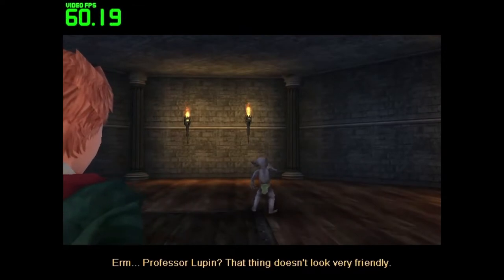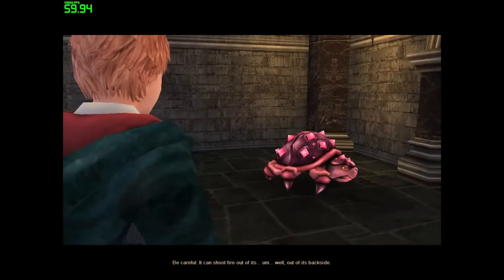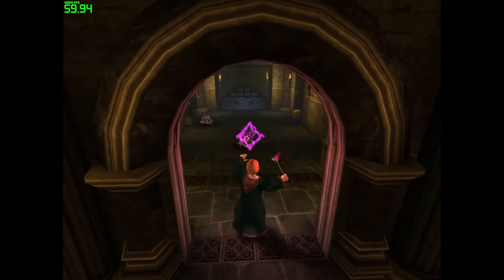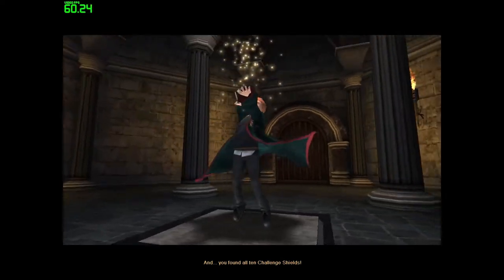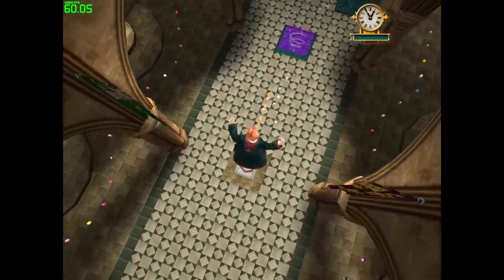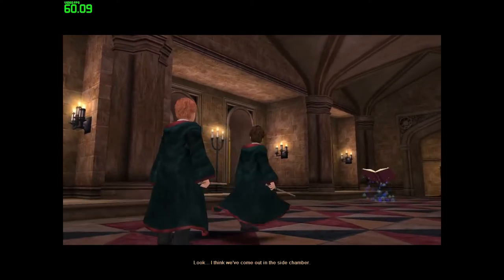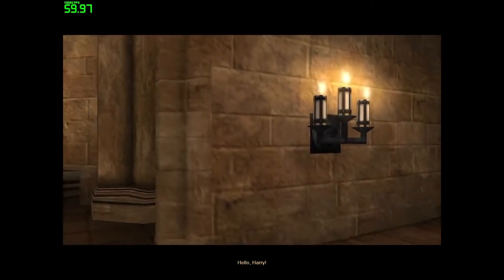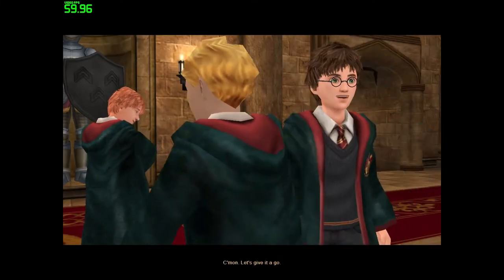Harry Potter și prizonierul din Azkaban Walkthrough Partea 2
Important:Primele 3 minute si 15 secunde aproximativ vor avea o calitate video scazuta deoarece a fost necesar pentru elimitarea bugului cu IMP-UL.

În acest volum Harry se întâlnește pentru prima data cu Remus Lupin noul profesor de Apărare contra Magiei Negre și cu Sirius Black, considerat de întreaga lume vrăjitorească drept un criminal notoriu - în urmă cu 13-14 ani el omorâse în masă o mulțime de "mageamii" printre care și un vrajitor care a încercat să-l oprească, faptă considerată a fi fost provocată de dispariția lui Voldemort. Faptul că acesta evadase din Azkaban reprezintă o știre atât de importantă, încât a fost transmisă și prin sistemele de informare ale mageamiilor! Însă când intră în Hogwarts în ciuda multor măsuri de precauție luate de director și de profesorii școlii, se dovedește a nu fi atât de sângeros pe cât se părea. Mai târziu vom afla chiar că el este cel care i-a făcut cadou lui Harry mătura "Fulger" de Crăciun.

Harry se întâlnește cu el după ce trece prin Salcia Plesnitoare pentru a-l ajuta pe Ron. Sirius, care de fapt este chiar nașul lui Harry, nu vrea decât să se răzbune pe Peter Pettigrew, adevăratul responsabil pentru moartea părinților lui Harry, James și Lily Potter, și care nu este atât de mort pe cât s-a presupus până în prezent din cauză că era transformat în șobolanul lui Ron Weasley timp de 12 ani.